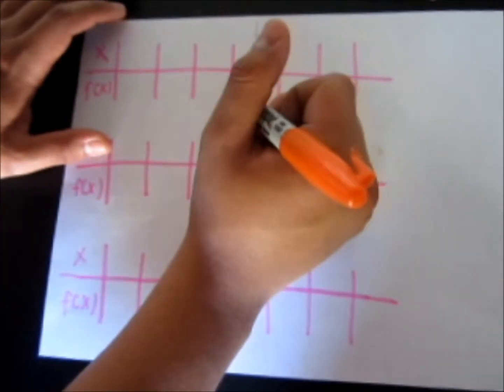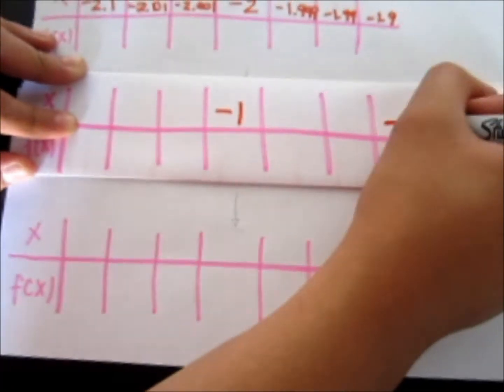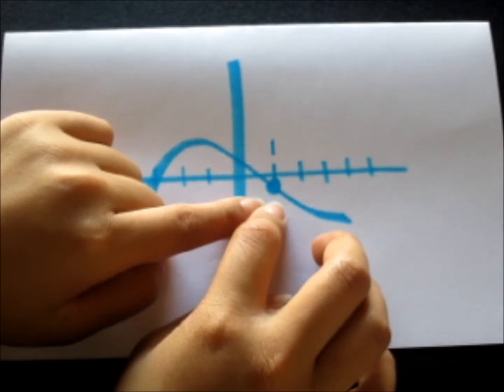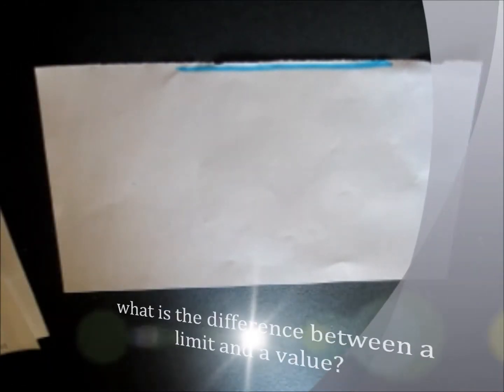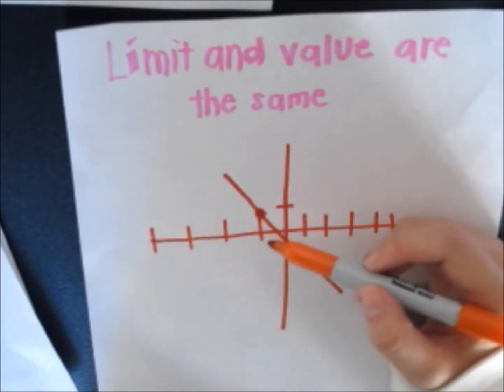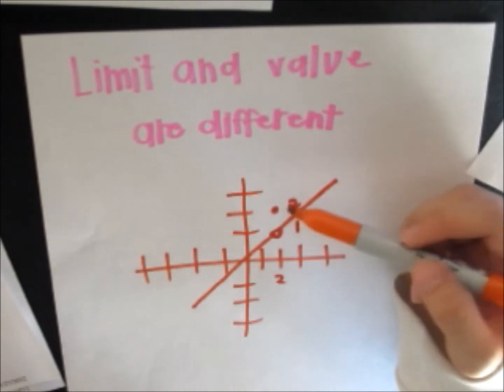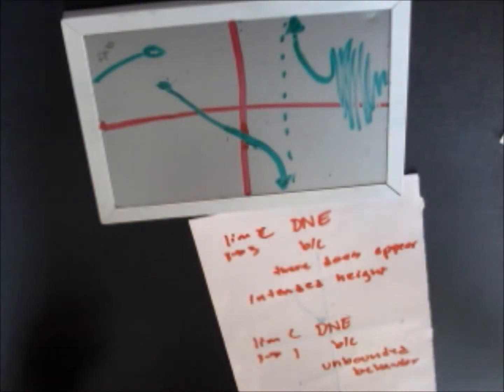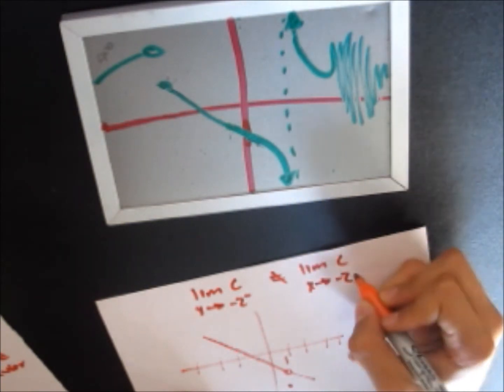Pre-Calculus Video final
unit U intro to limits and values